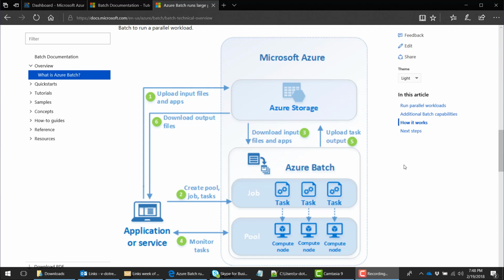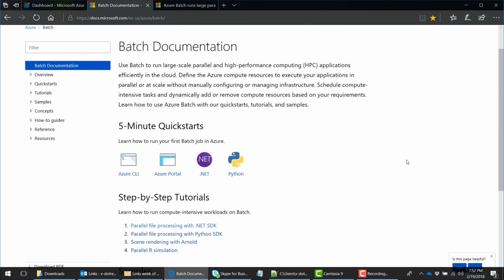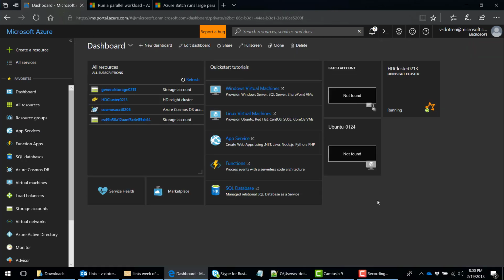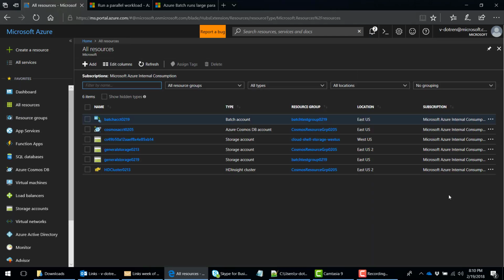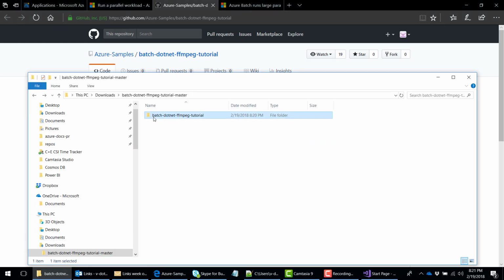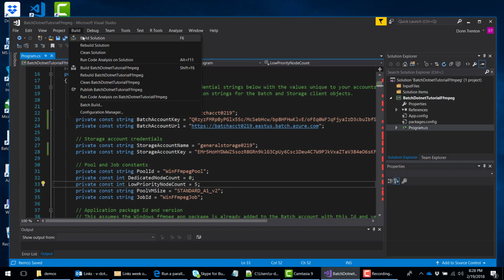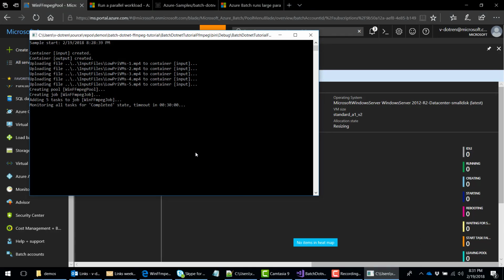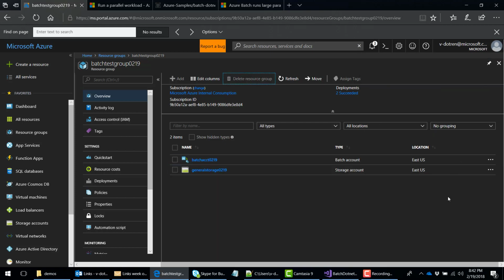Azure Batch NET Tutorial Walkthrough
This is a step-by-step walkthrough of a tutorial showing how to run a parallel compute workload with Azure Batch using an application written with the C# .NET SDK.